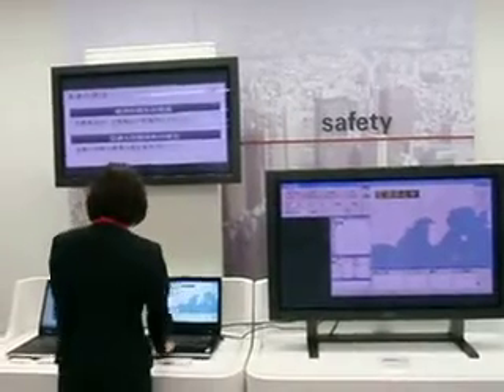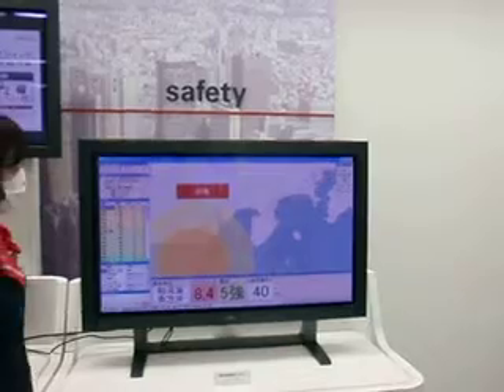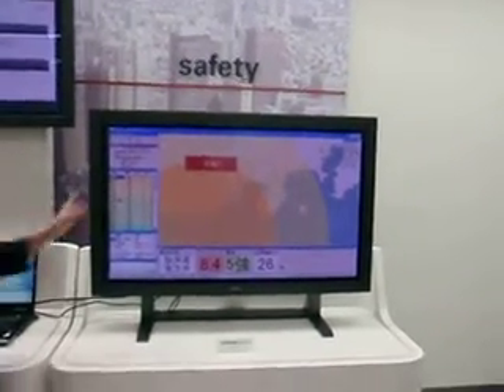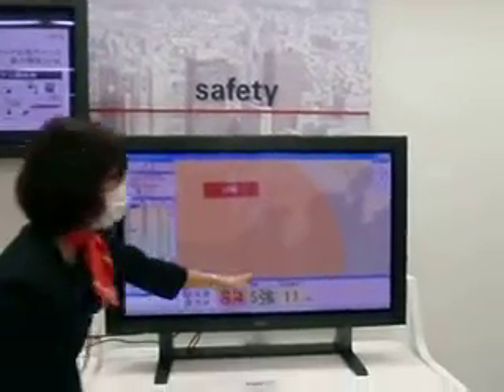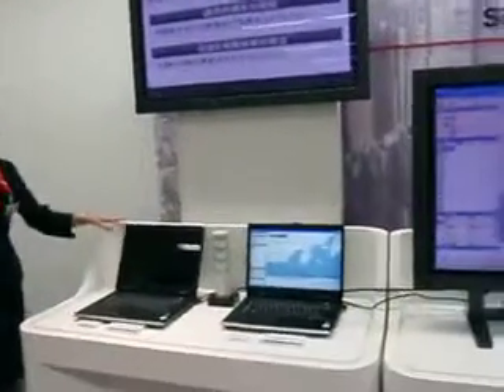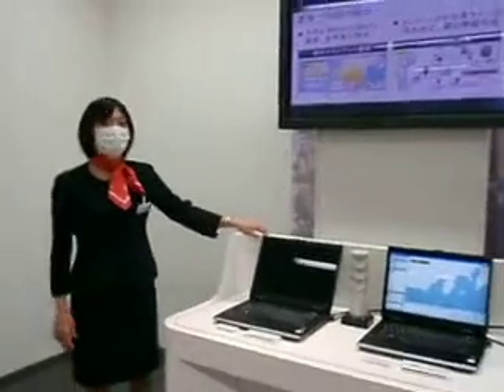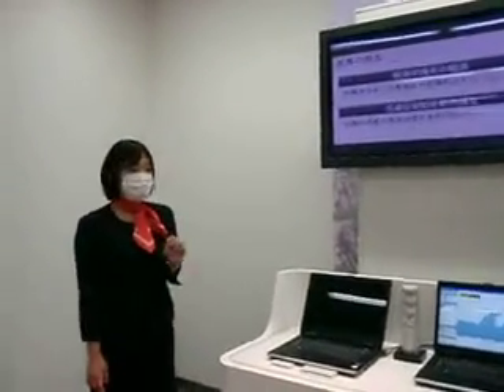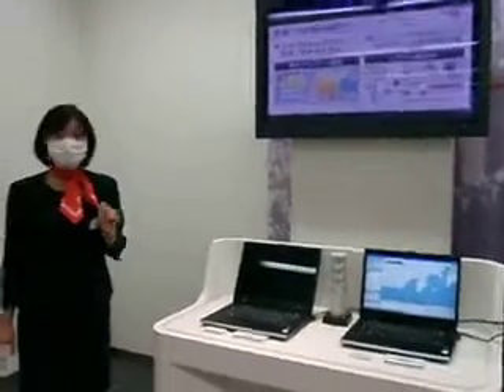Fujitsu Emergency Warning System Demonstration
This is a demonstration of earthquake notification technology that detects earthquakes with seismic data and notifies employees as the earthquake approaches.  It also has the ability to shut off workstations, minimizing damage and loss of data.